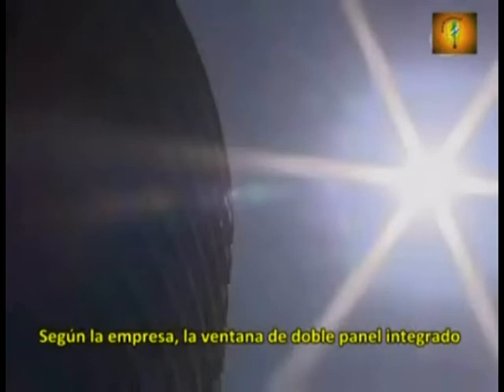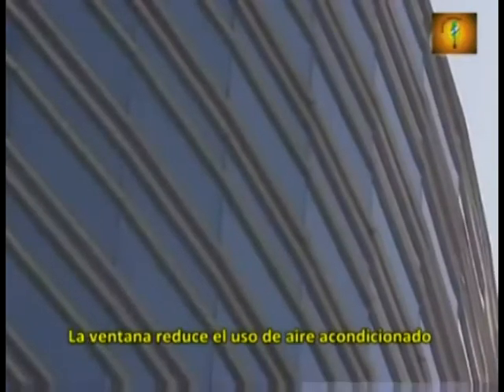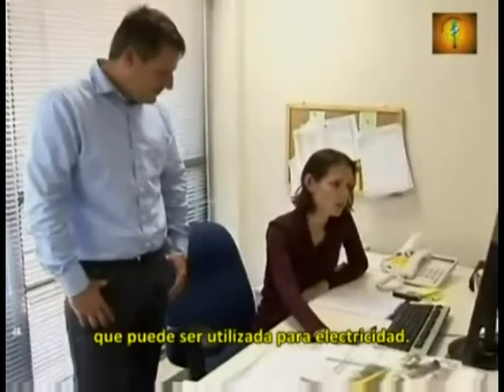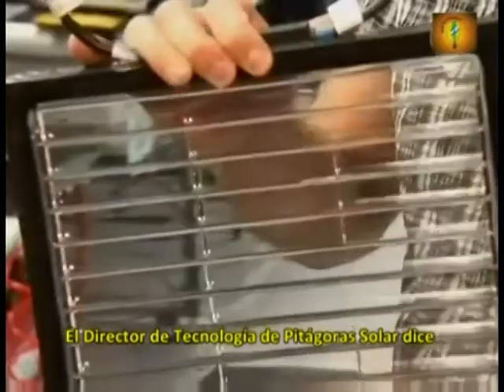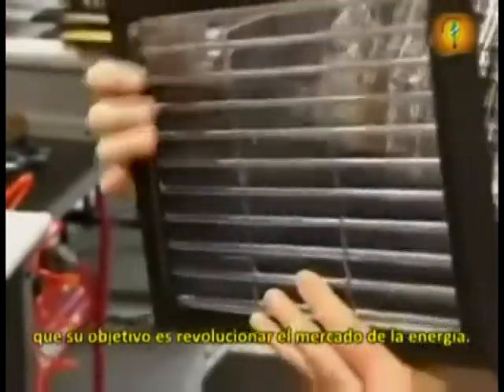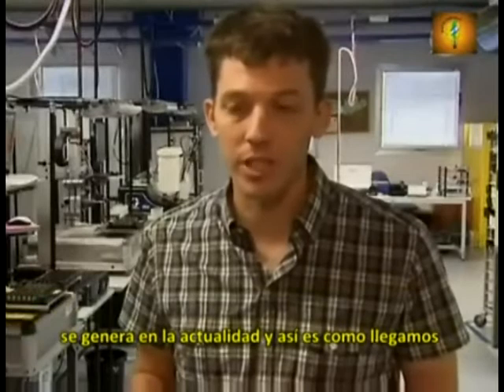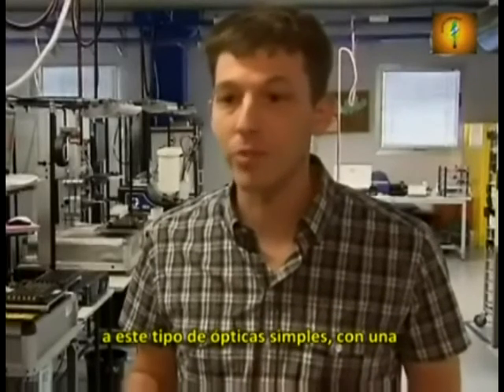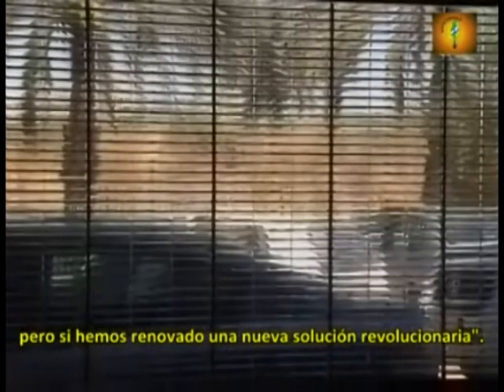Ventana Solar para producir energía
Pythagoras Solar dio a conocer la primera unidad de vidrio transparente fotovoltaico (UVTF), diseñado para ser integrado fácilmente en los edificios convencionales. El CEO Gonen Fink le dijo a ISRAEL21c: "Hay muchas compañías, hoy en día, que fabrican ventanas energéticamente eficientes, o generadores fotovoltaicos de energía, tales como tragaluces, pero ésto... es la primera vez que alguien ha combinado realmente las ventajas en un producto". En junio, la ventana de Pythagoras Solar ganó el prestigioso Desafío Ecoimaginación de GE, que reconoce las innovaciones más prometedoras para captar, gestionar y utilizar la energía en los edificios.